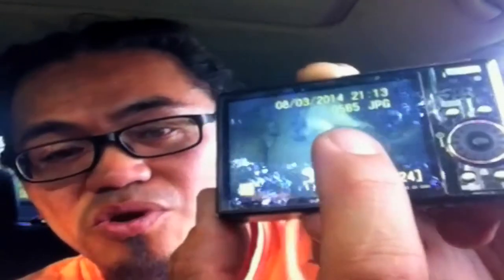Texas Hog Hunt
Spinning corn for almost 2 weeks.  Hogs showed on the game cam the first time last night.  They hung around feeder for almost 3 hours.  I was going to need that extra time tonight.